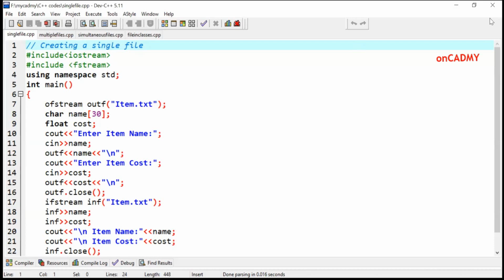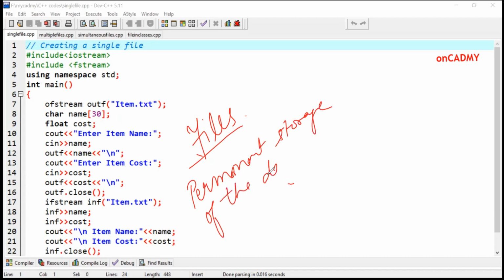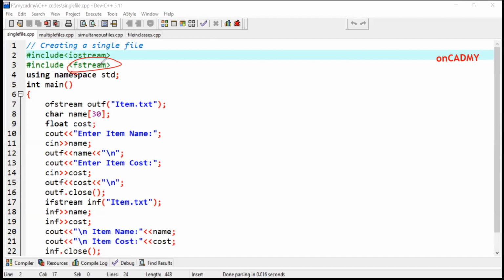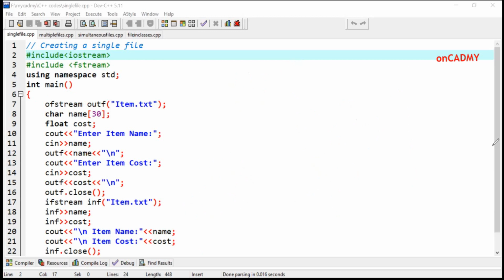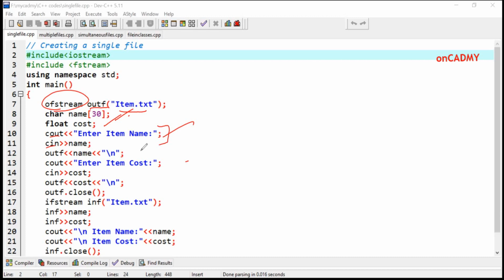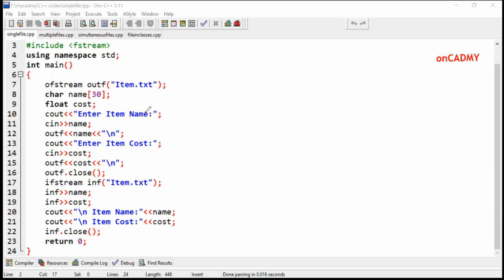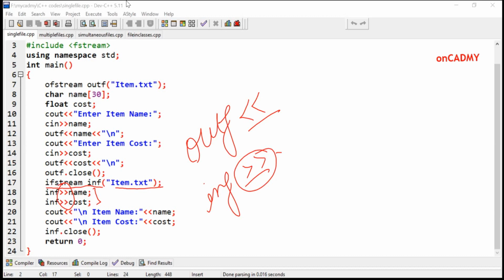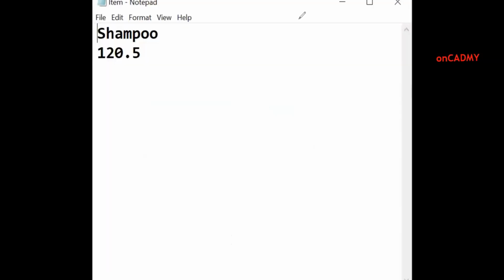Create single file oncadmy c++